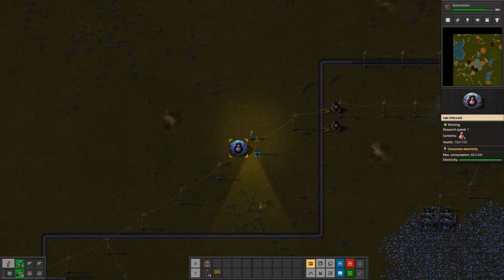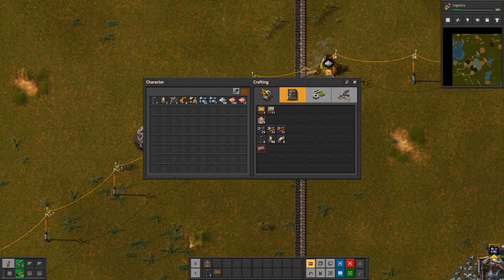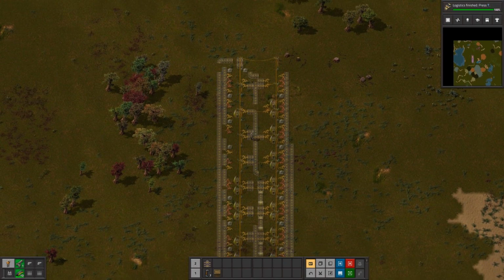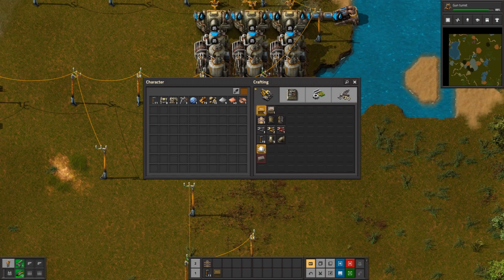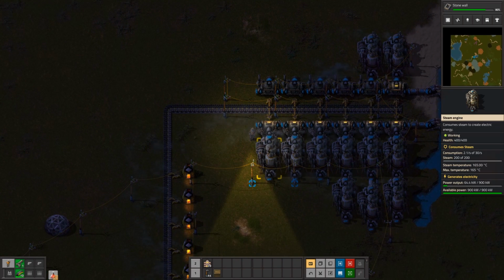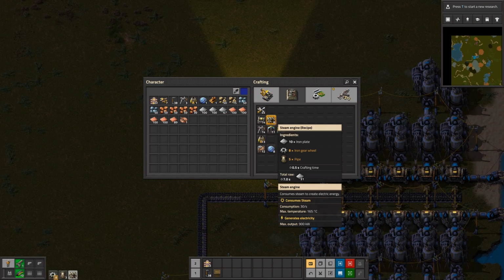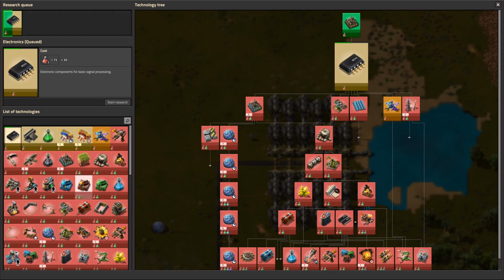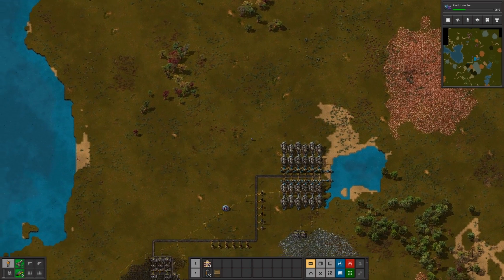Factorio Episode 2- More Power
Researching more stuff and getting even more power!

JUST A FEW GROUND RULES:
1. Regarding Mugens and Doom mods, THE LINKS ARE IN THE DESCRIPTION. They're the first thing that appear in the description, as a matter of fact. Comments asking for links or saying you can't see the link will be deleted, because I'm going to assume you're trolling.
2. Please speak English. And please use proper grammar. I will not respond to non-English comments, or comments from people who can't piece together a proper sentence.
3. Keep it civil in the comments. No offensive, political or otherwise negative comments. They will be removed without warning.
4. If you don't like the content I put out, then stop watching and move along. No one is forcing you to watch.

DOCTOR VOX - The Drive Home

🎮VR Headset: Oculus Rift S
🎮Case: NZXT Phantom 410 Black
🎮Motherboard: Asrock B450 Gaming K4
🎮CPU: AMD Ryzen 5 3600
🎮CPU Cooler: Stock AMD Wraith Cooler
🎮GPU: ASUS GeForce RTX 2060 OC 6GB GDDR6
🎮RAM: Corsair Vengeance LPX 32GB (4X 8GB) DDR4 2400MHz
🎮PSU: Corsair CX 750M 80-Plus Bronze Modular PSU
🎮Keyboard: Logitech G815
🎮Mouse: Logitech G502 Proteus Spectrum
🎮Monitor: Lenovo C32Q-20 31.5" IPS QHD
🎮Speakers: Logitech Z313 Stereo Speakers
🎮Headset: AKG K240 Studio
🎮Microphone: Blue Yeti Midnight Blue with Pop Filter and Wind Screen
🎮Extras🎮